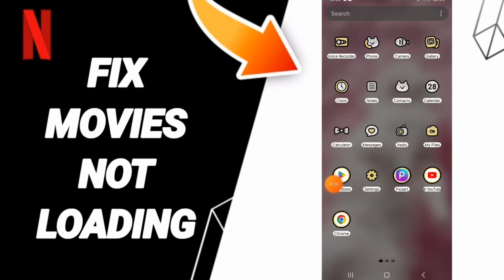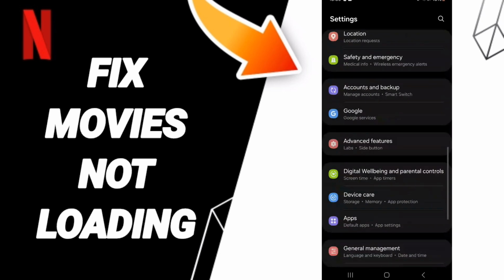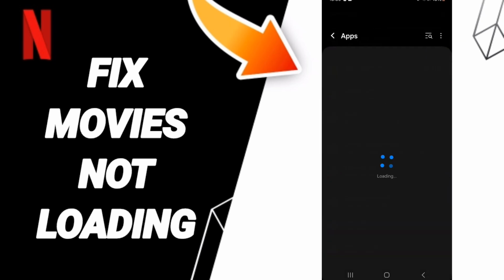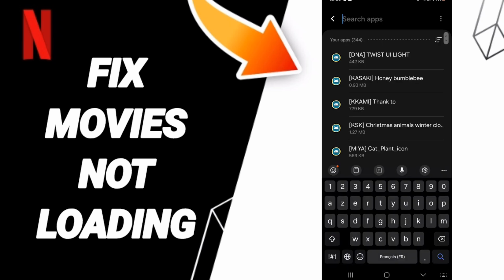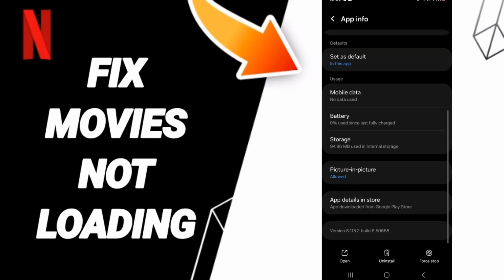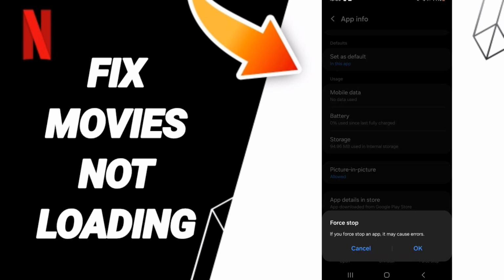How To Fix Movies Not Loading On Netflix App 2024